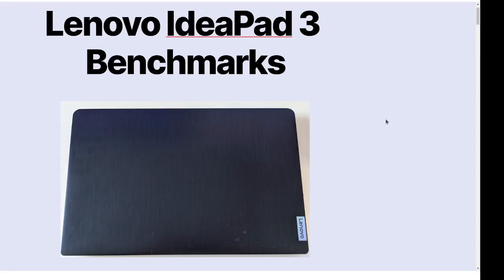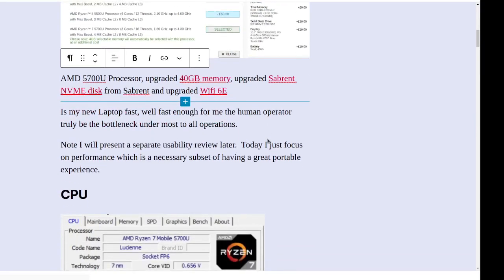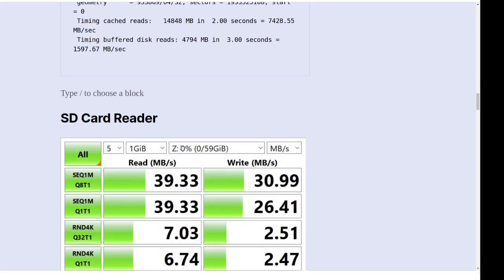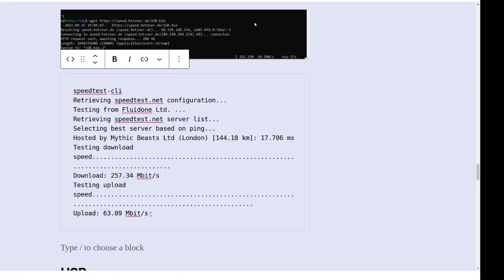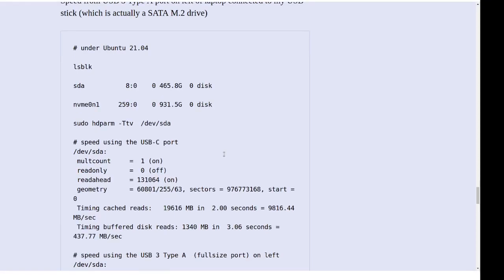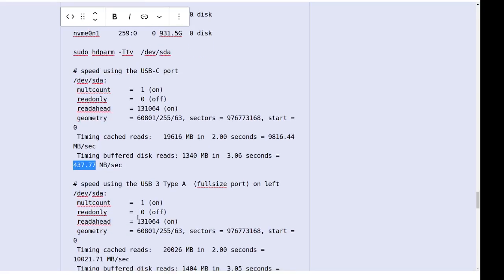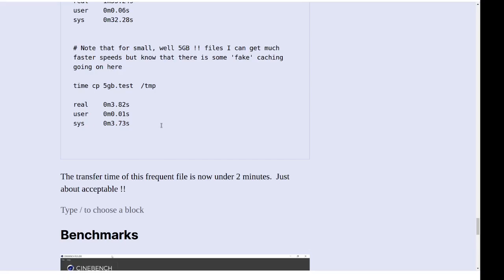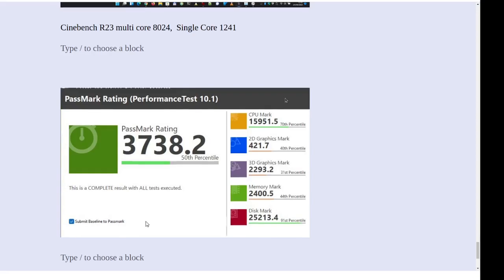20211004 Lenovo IdeaPad 3 15ALC6 Performance and Benchmarks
So far the performance of this new to me Lenovo laptop has been stellar.